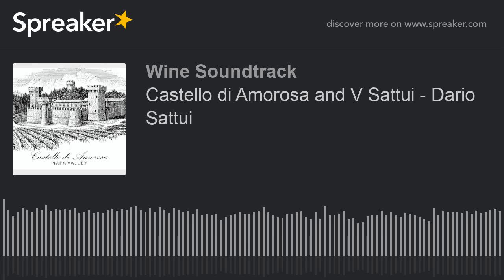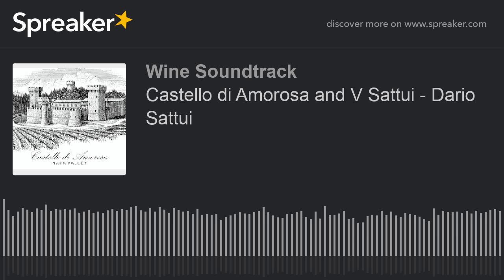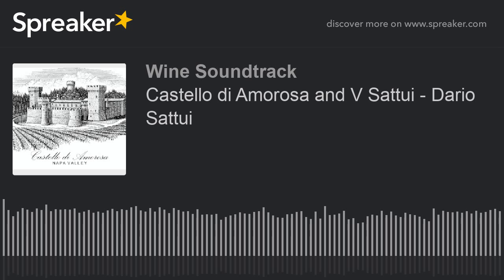Castello di Amorosa and V Sattui - Dario Sattui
Castello di Amorosa is the realization of an all-consuming passion. Fourth generation winemaker Dario Sattui built an authentically styled 13th century Tuscan castle winery to honor his Italian heritage and deep love for medieval architecture.
 In my mind, everything had to be authentic, or it wouldn’t be worth the effort. Faking it in any way might be all right for others, but I would know the difference, making it a failed attempt to explore my passion for medieval architecture. You simply can’t build an ‘old structure’ using modern techniques and tools. It would look fake, and everyone would realize it’s an imitation. Rather, we were going to build the structure – within the limits of the current building code – using the same techniques medieval builders had relied on eight hundred years ago.
But it all started with wine.
Dario is the great grandson of pioneering vintner Vittorio Sattui, an Italian immigrant who founded St. Helena Wine Cellars in 1885. The Sattui family lived at the winery, even after Prohibition closed the business in 1920. Dario was always fascinated by the stories and photos of the old winery. As a child, he would play in the winery's underground cellars and dream of reviving the family business.
Castello di Amorosa produces classically structured Italian-style wines that reflect California's unique climate, soil, and growing conditions.
Our philosophy is to make elegant, intensely flavored, and well-balanced wines that showcase the "terroir" of each unique vineyard site. In this way, we can experience the flavor and aromas of the vineyard itself.
We are committed to using traditional approaches to the craft of winegrowing and winemaking, but also incorporate modern techniques and equipment when it improves quality.